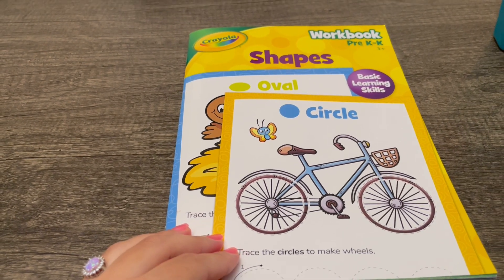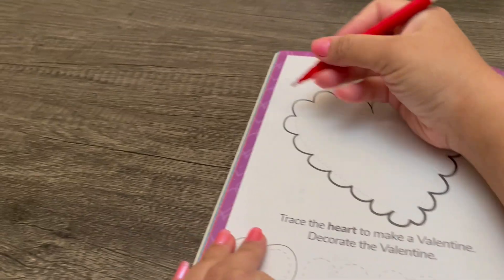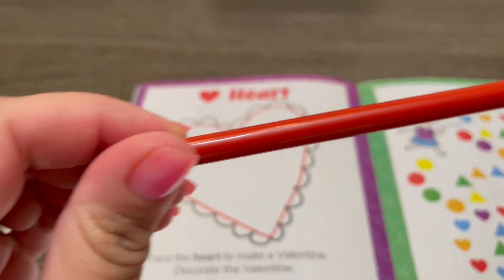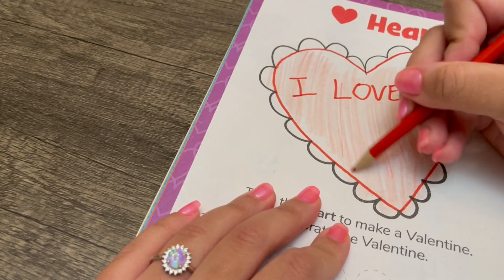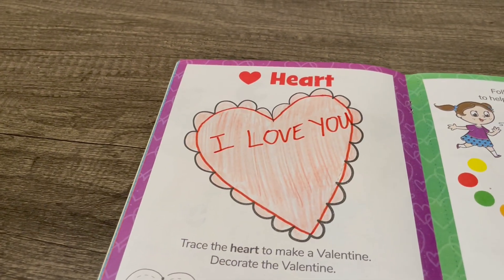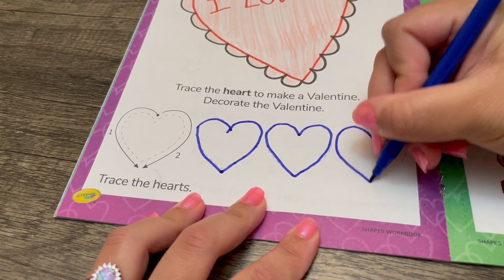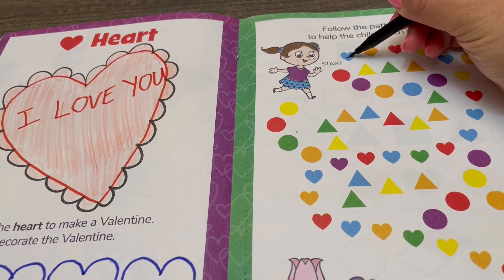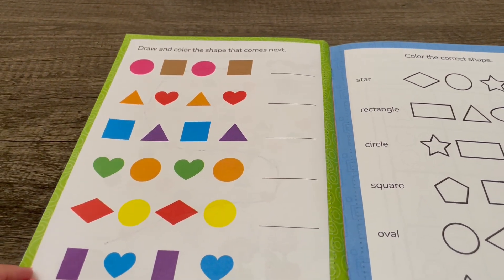Shapes: Hearts, Ages 4-5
Make learning engaging and fun for your 4-5 year old! Table Time Activities are a great way to learn basic skills that will help your child succeed in the classroom and in life.

To keep learning more about shapes, watch our next video on Patterns (part 1/6).

You can get all the supplies you need to lead your own Table Time Activities at home, shipped directly to your door.